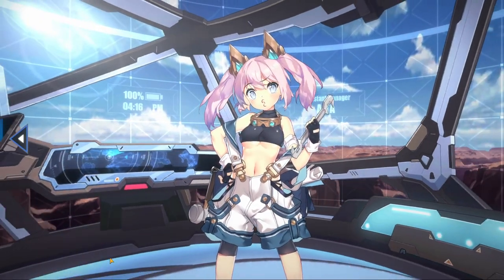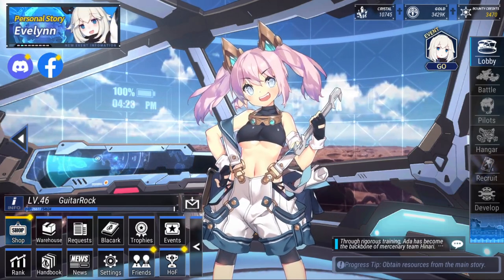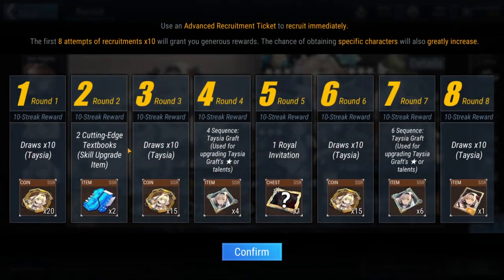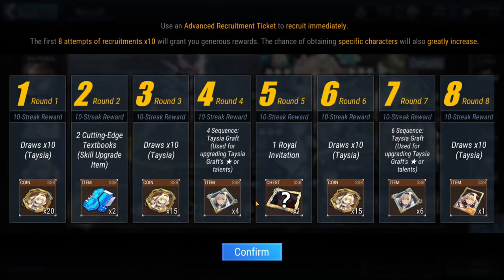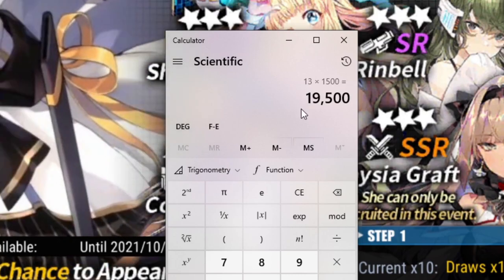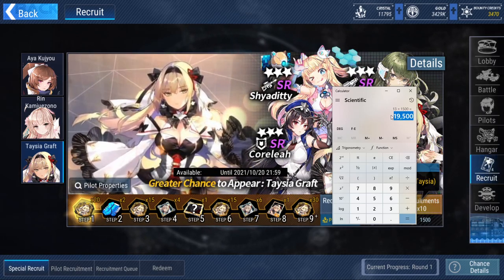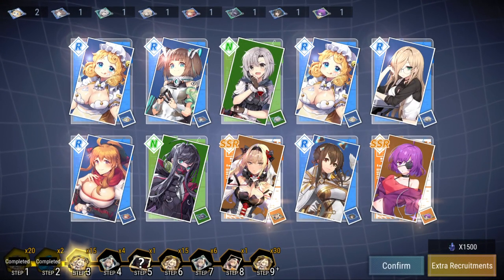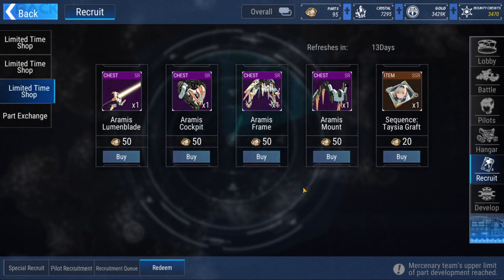HOW MUCH CRYSTALS FOR CUSTOM MECHS + MORE COUPON CODES! | Final Gear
Here's how the banners work, hopefully this video can help you guys understand the calculations on how many bits needed for each banner to get all custom mech parts.